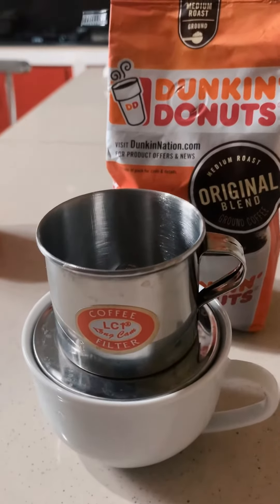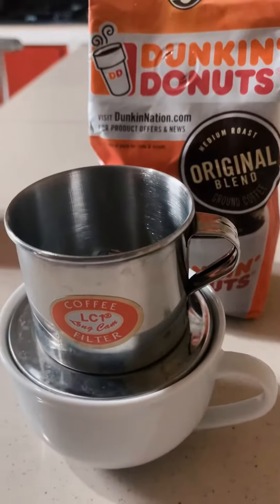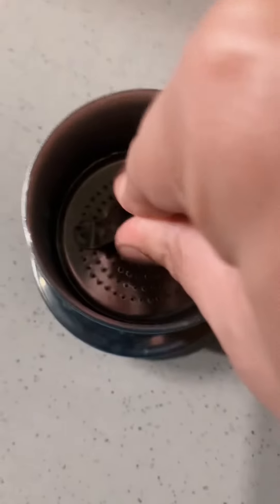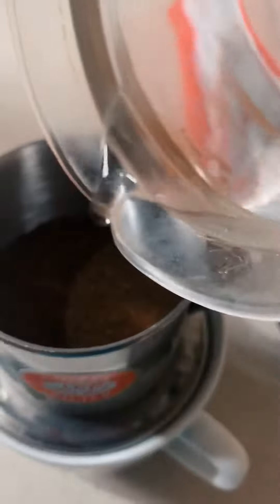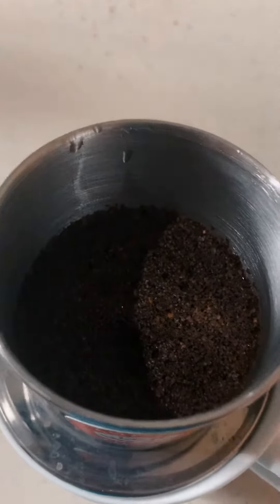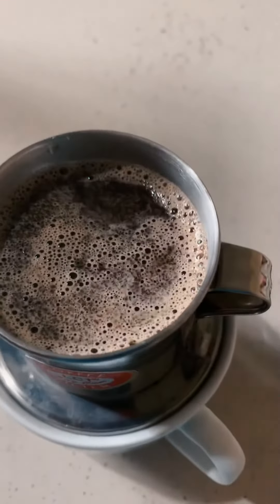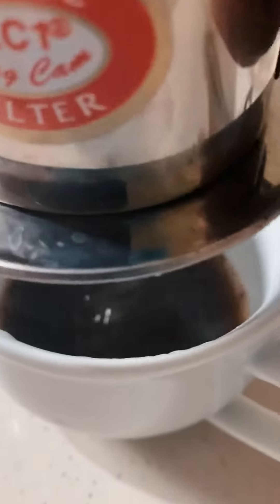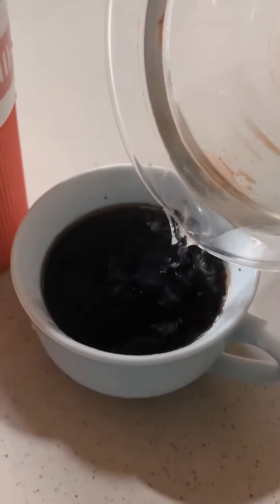How to use a Vietnamese coffee dripper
Here’s a simple guide on how to prepare a fresh cup of coffee anytime and anywhere using this portable Vietnamese coffee dripper.